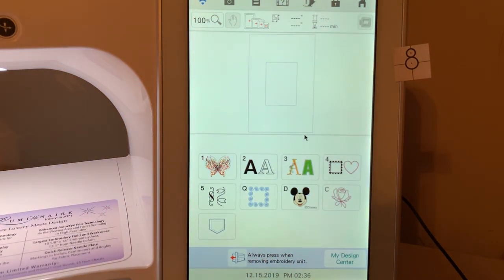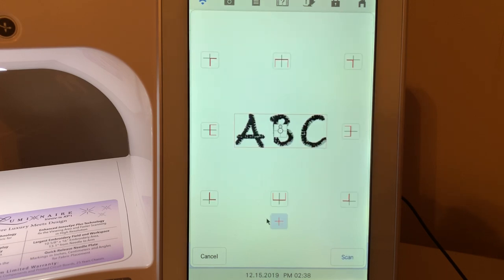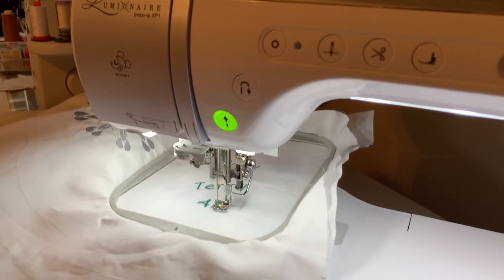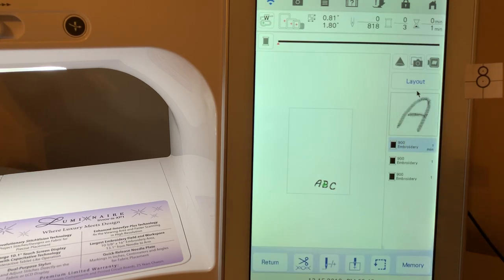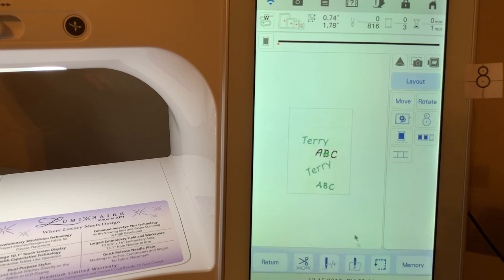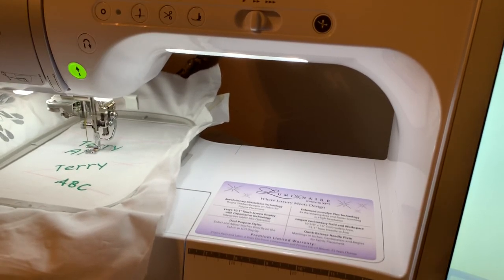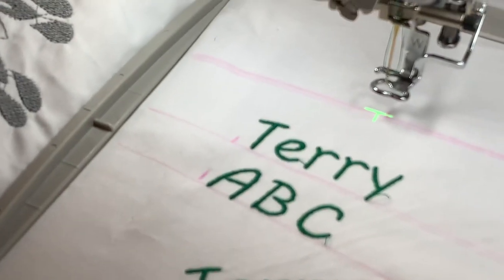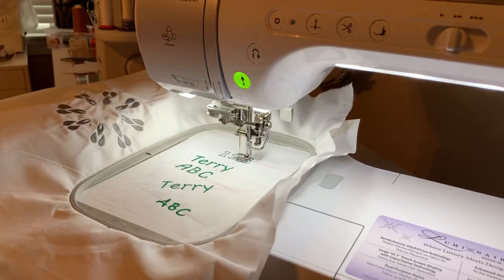Luminaire - New Owner - Perfect Embroidery Placement - Lesson 20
This video is part of the New Owner Series. In this video, I demonstrate the use of the Snowman Sticker, Camera, LED Needle Position and the Projector.